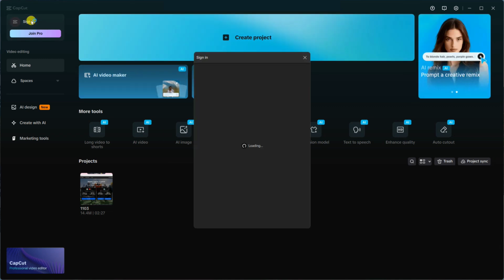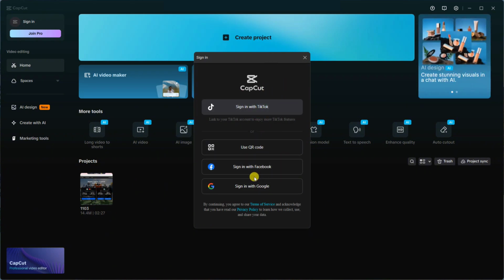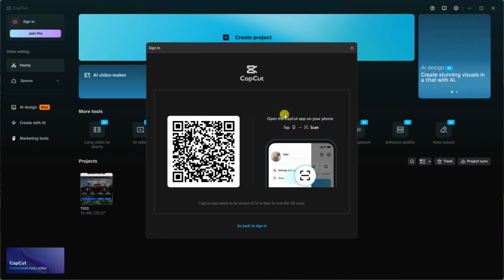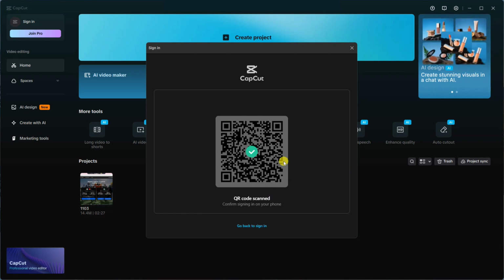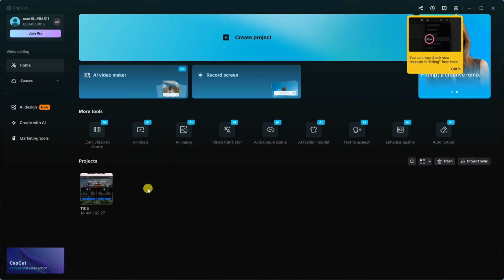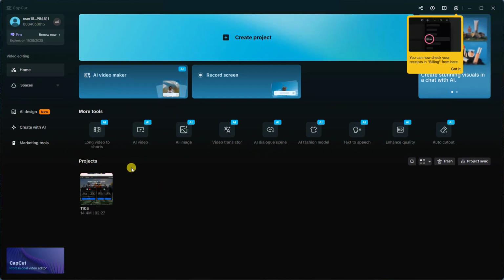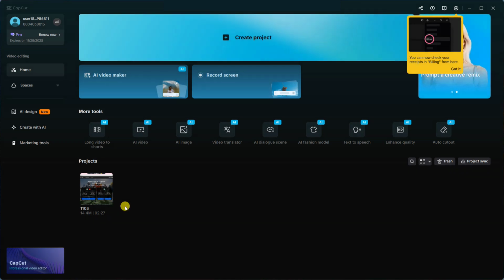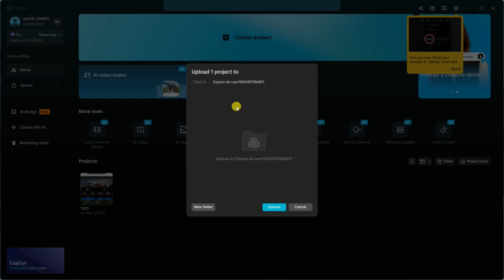HOW TO TRANSFER CAPCUT PROJECTS FROM PC TO PHONE 2026! (FULL GUIDE)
In this video I am going to show you how to transfer CapCut projects from PC to phone. I provide step by step instructions to move CapCut projects easily. Watch to edit your CapCut videos on multiple devices seamlessly.